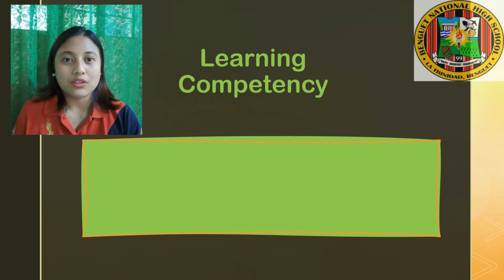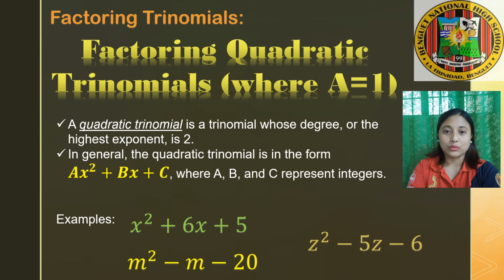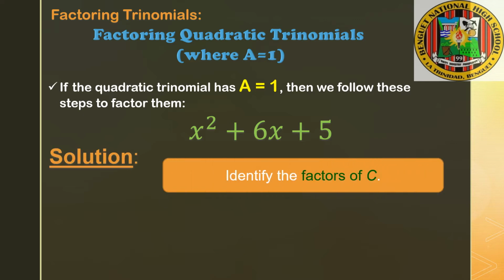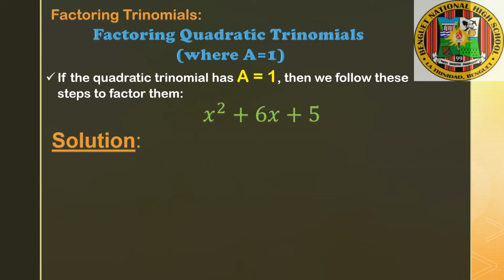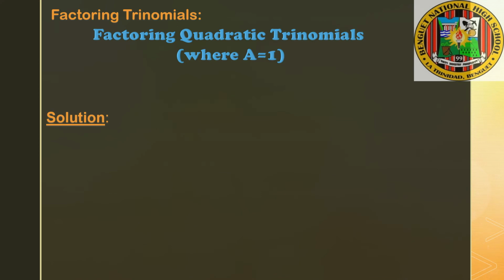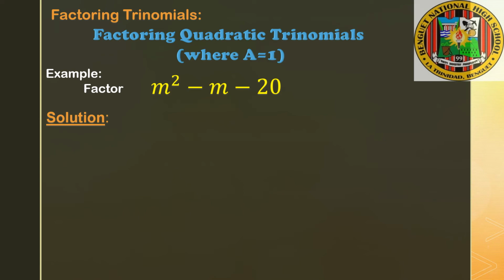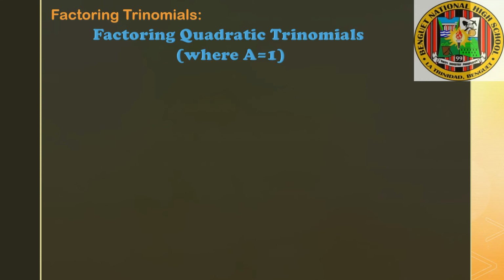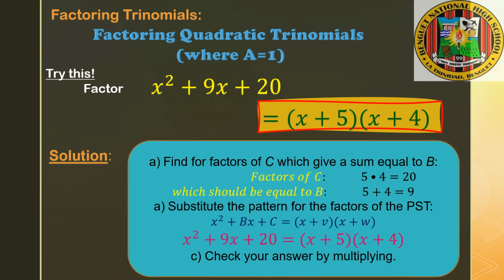Lesson 5: Factoring QT (where A = 1)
Are you a QT? Then check out this lesson about factoring QT. Happy learning!